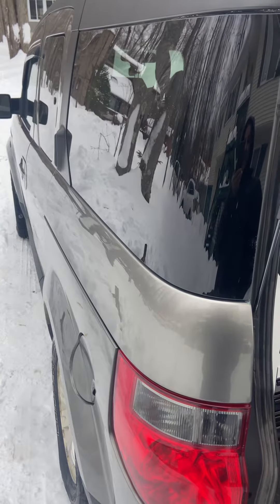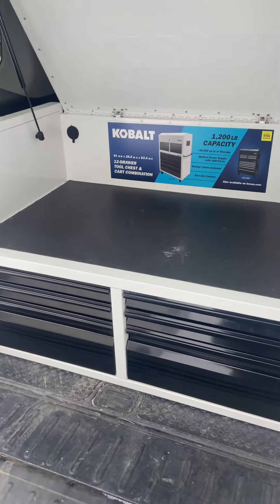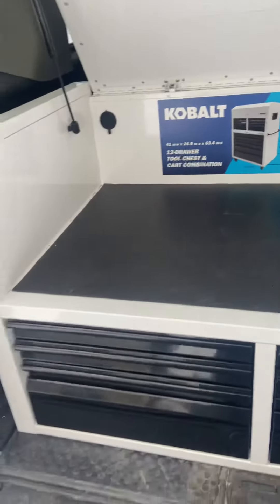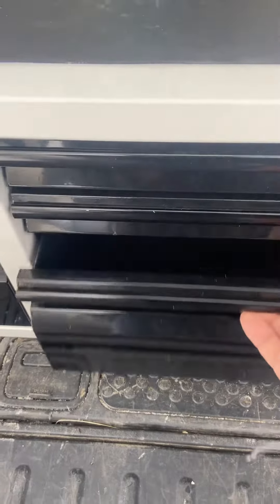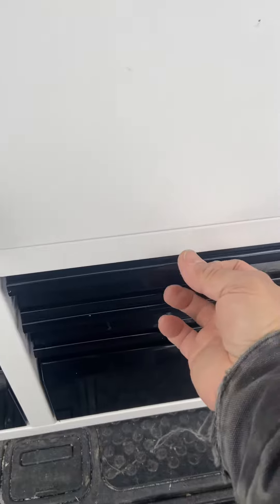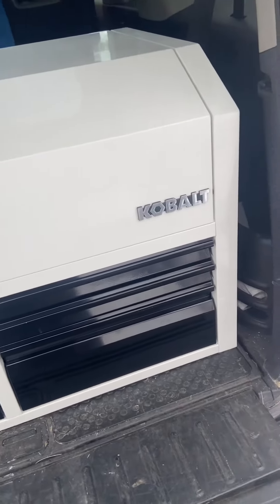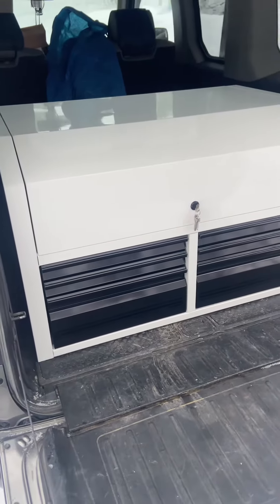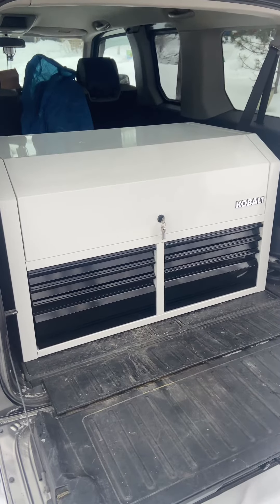Honda Element tool box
Easy solution for tool storage in a Honda Element.